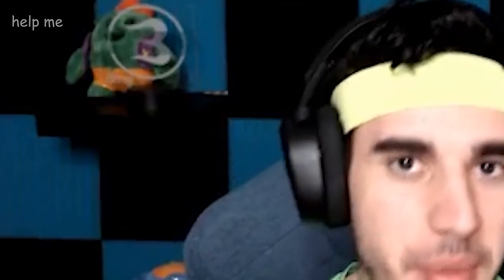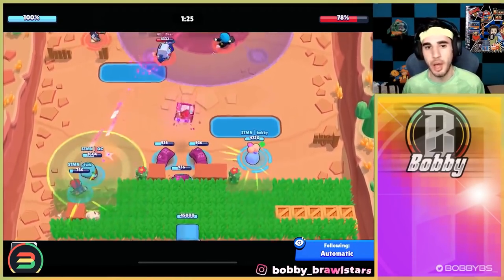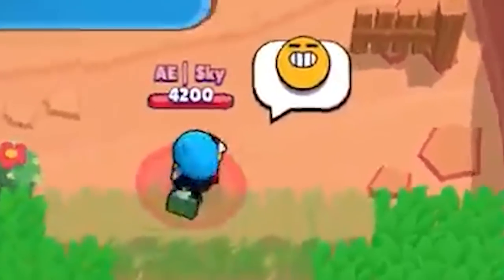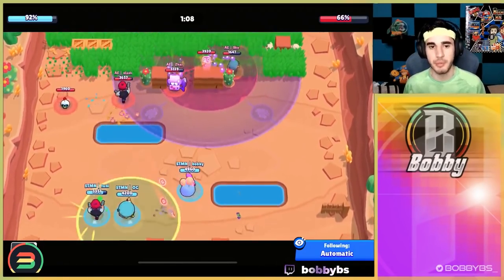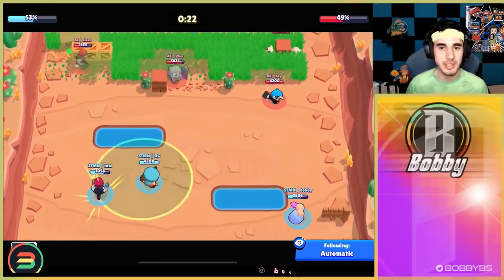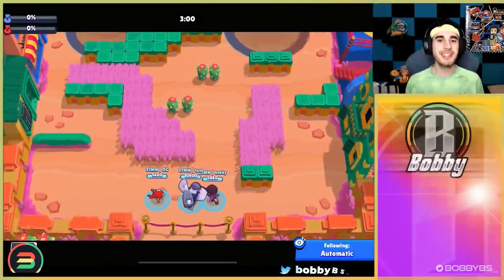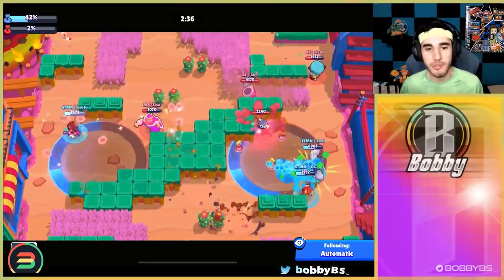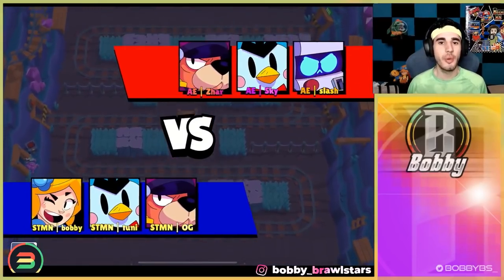BRAWL STARS WORLD CHAMPIONSHIP STMN VS AE | PRO GAMEPLAY